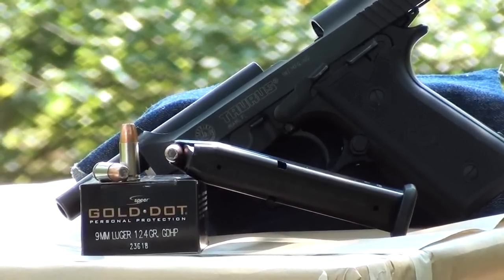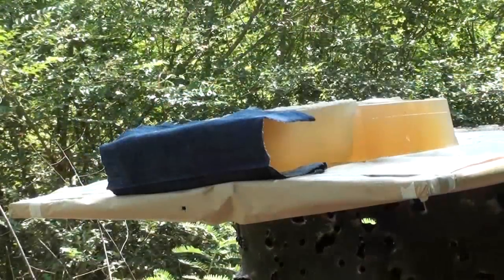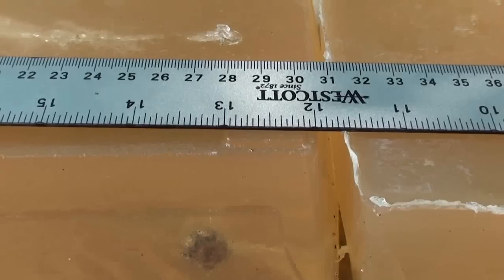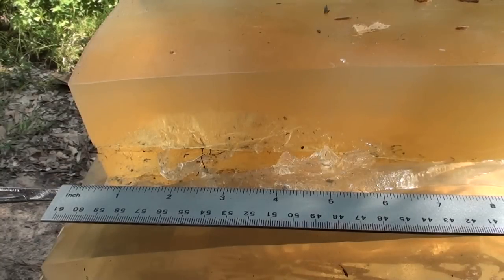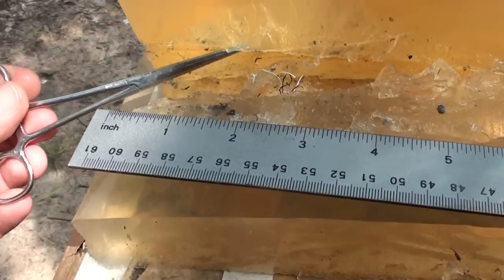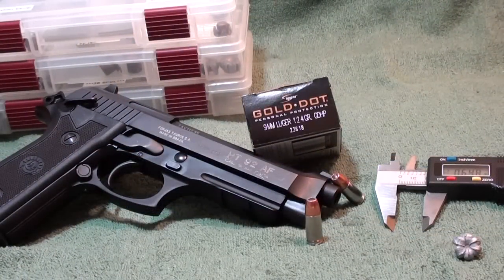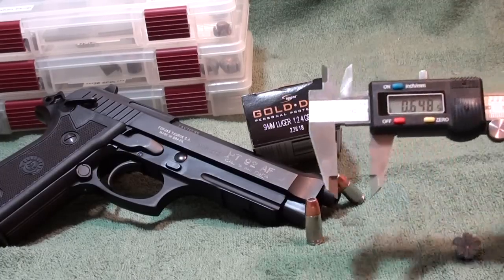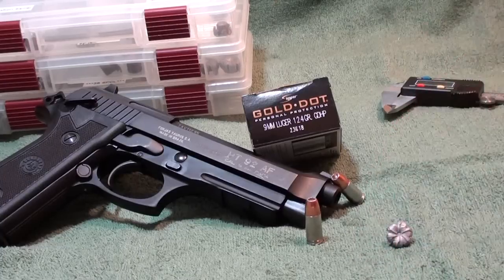Gold Dot 9mm 124gr Hollow Point ballistic gel test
Speer Gold Dot 124gr bonded hollow point ballistic gel test, fired from ten feet thru a Taurus 5in barrel 92F into four layers of denim and 10% ballistic calibrated gel per IWBA and FBI protocol. Once again the Speer Gold Dot line proves itself in its bonding ability, penetration and expansion. Just a winner!

Firearm- Taurus 92F
Ammo-Gander Mountain
Camera- Sony HDR-XR150
Hemostats-Hospital issue shhhhhh!
Paper-Home Depot (paint department)
Tape-Lowes (tape section)
Wood-leftover
Barrel- have know idea
Wind direction S by SE
Did I miss anything?
Oh, humidity 95%-Free! welcome to Gulf Coast Texas!!